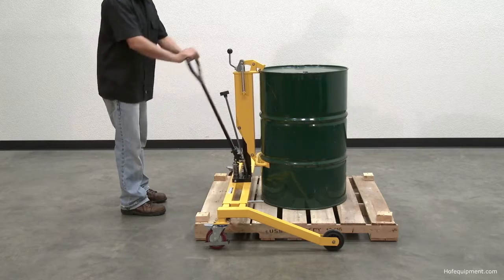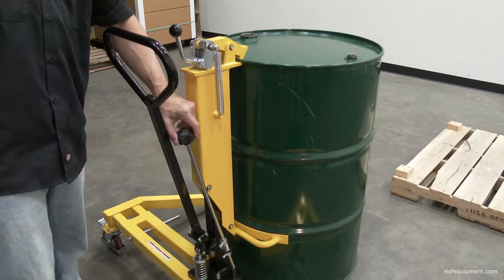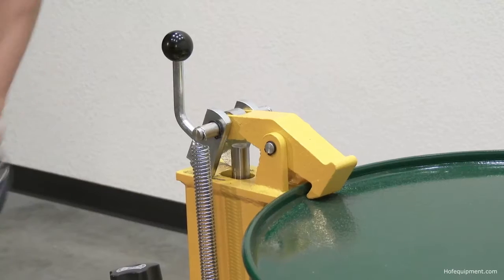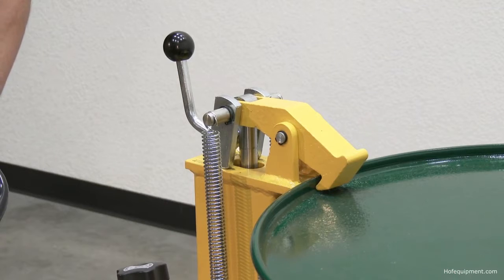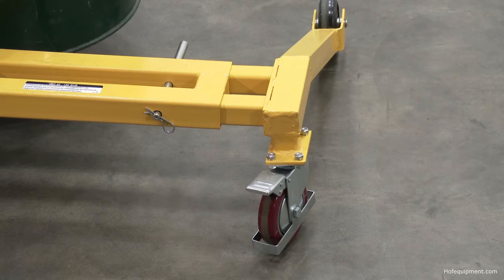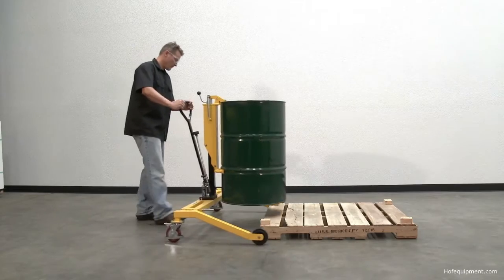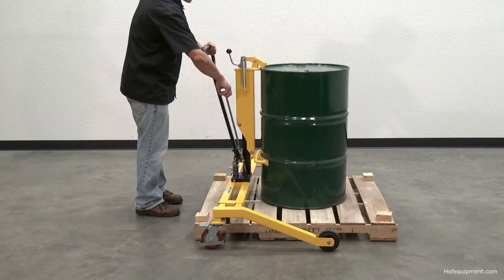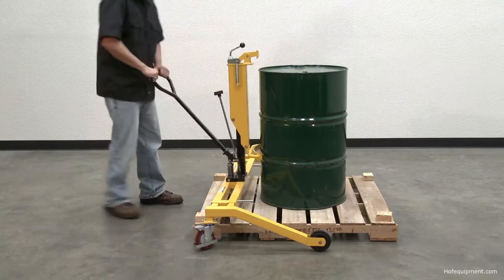Pallet Straddling Drum Truck (2024)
The pallet straddling drum truck has a capacity of 550 LBS and is to be used with 55 gallon steel, plastic, and fiber drums. This Manual drum handler has a jaw height of 34"H to 45¼"H and a collapsed overall size of 46¼"W x 32"D x 44"H.